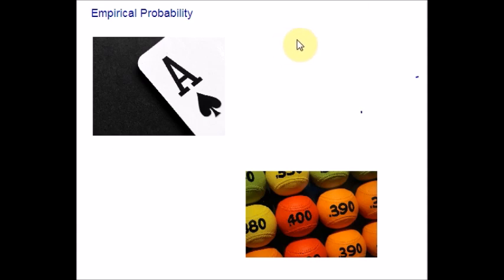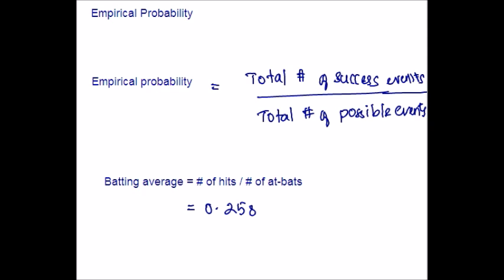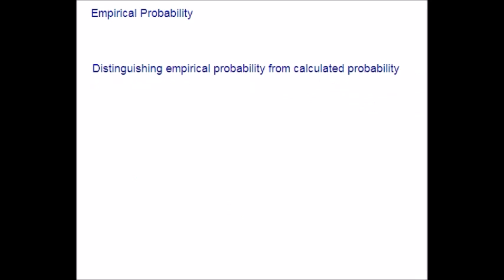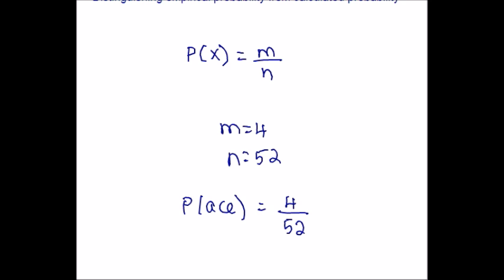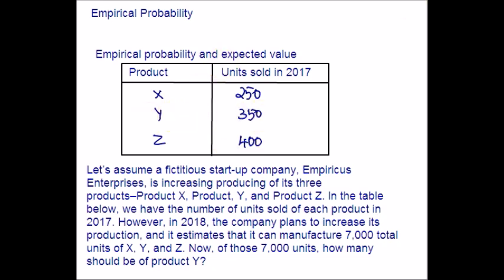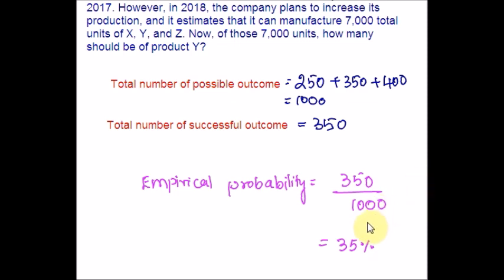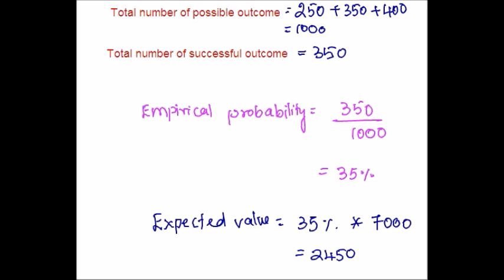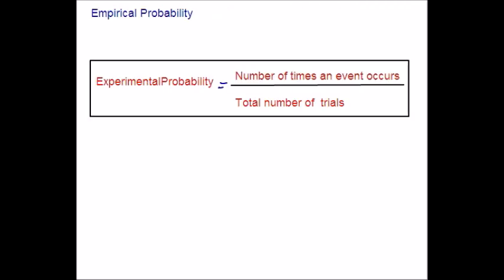Empirical Probability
What is empirical probability?
Empirical probability is used to predict the result in future
Empirical probability is approximate answer